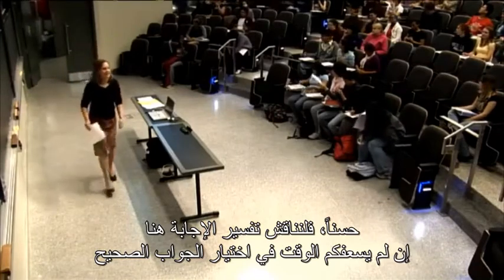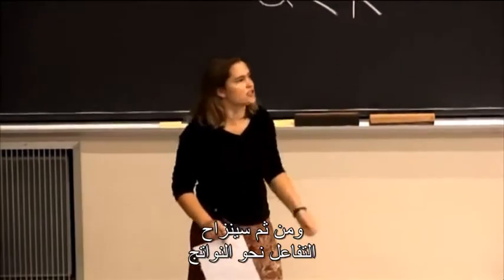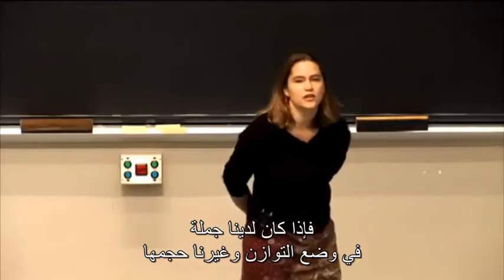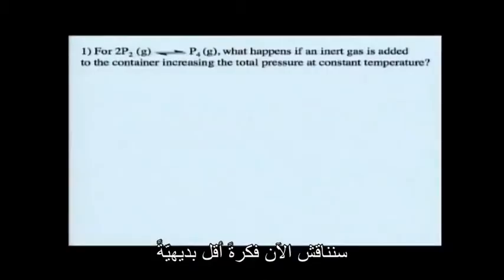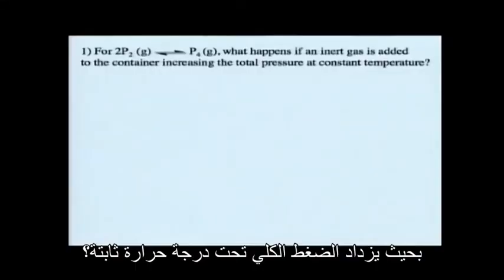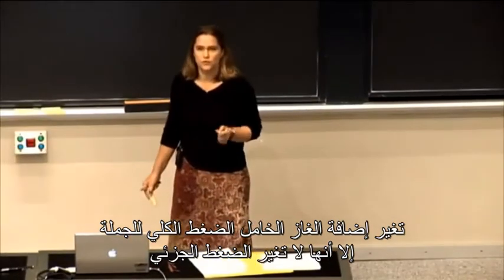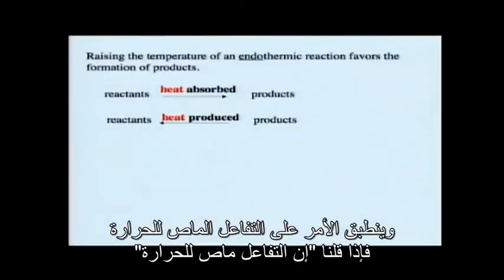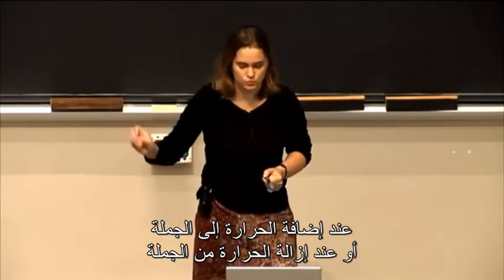20 Le Chatelier's principle and applications to blood oxygen levels - المحاضرة العشرين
سلسلة المحاضرات العلميّة المفتوحة
قام بترجمتها للعربية فريق الترجمة العلميّة في الجمعيّة السوريّة للبحث العلميّ
تم تقديم المحاضرات في معهد ماسشوستس للتكنولوجيا 2008